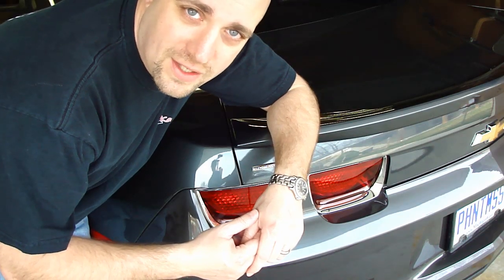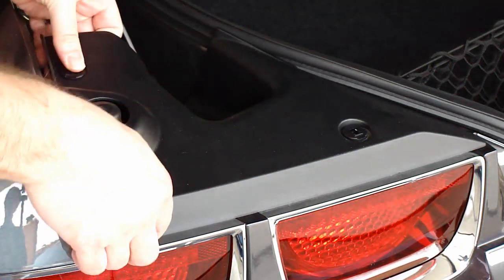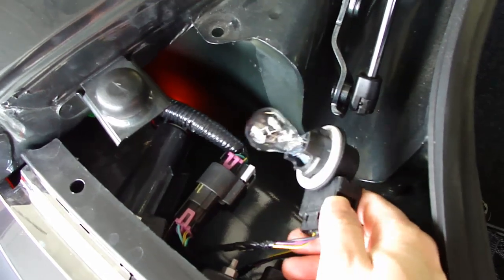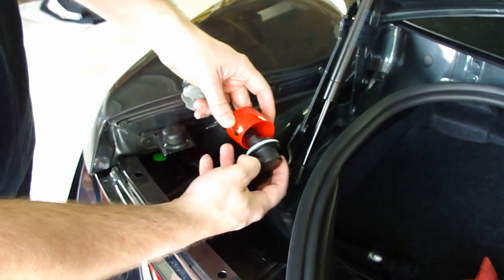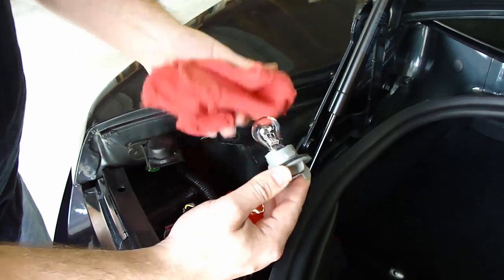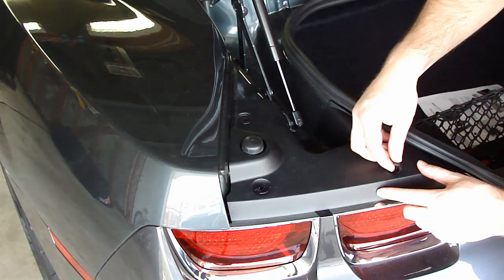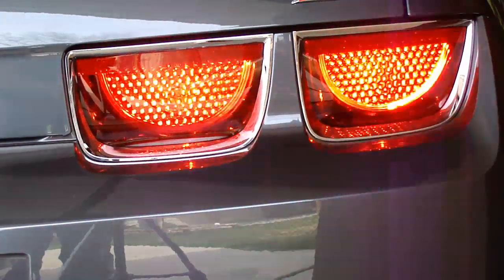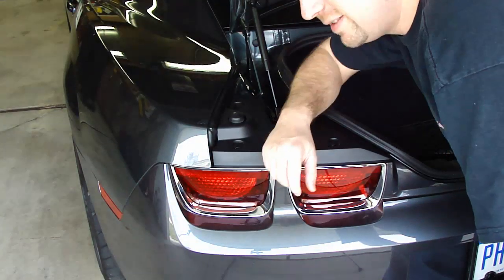How to Install Sequential Turn Signals on a 2010 Camaro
- I show how easy it is to install sequential turn signals on a 2010 Camaro.